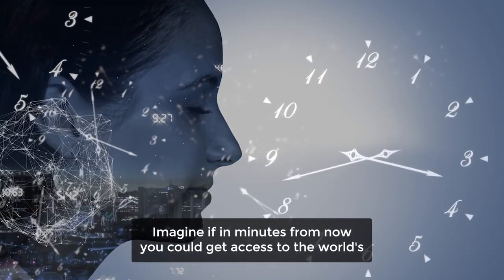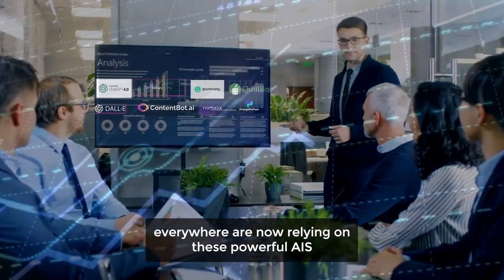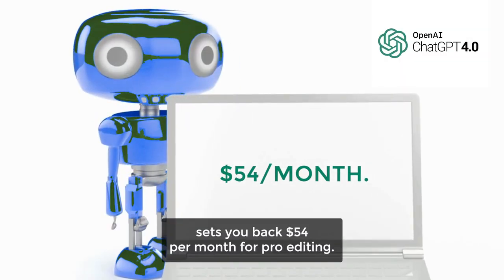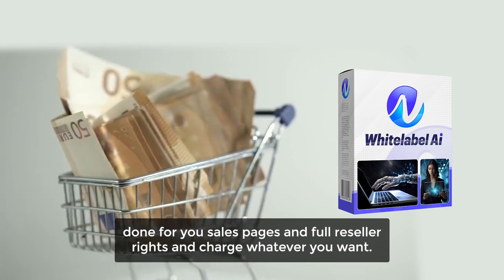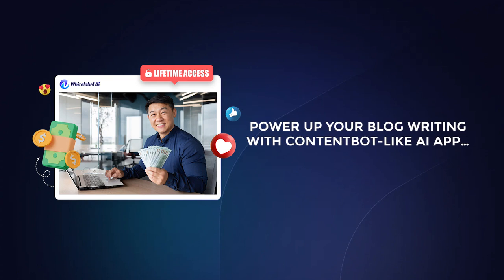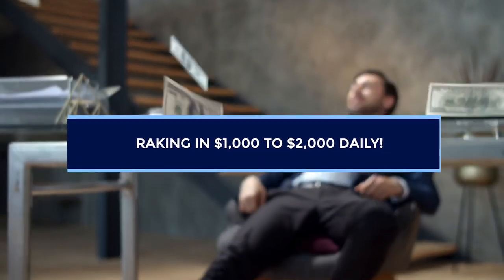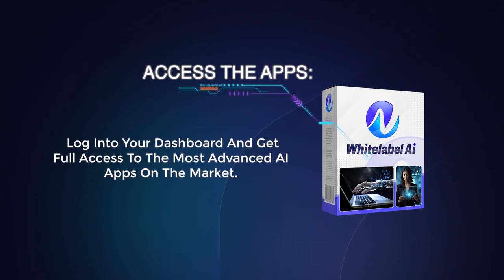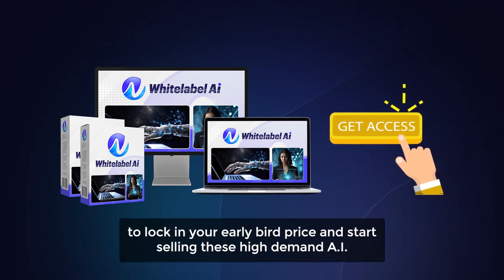Whitelabel AI Review | What it is? Is it a SCAM?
Whitelabel AI Pricing and OTOs:
Front End: Whitelabel AI ($14.95)
OTO1 Unlimited $37 | $47
OTO #2  Advance $37 | $47
OTO #3  DFY $47 | $67
OTO#4 100x Premium Apps $37 | $47
OTO#5 AI Site Builder ($37)
OTO 6 - AI Traffic & 10k Daily Clicks ($147)
OTO#7 Agency $47 | $97
OTO#8 Reseller ($97)
OTO#9 Whitelabel ($197)